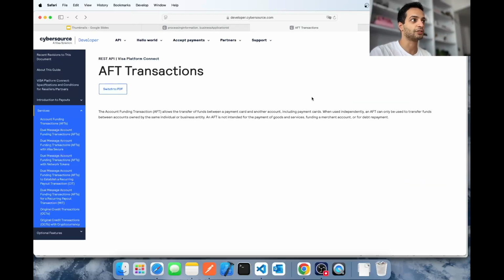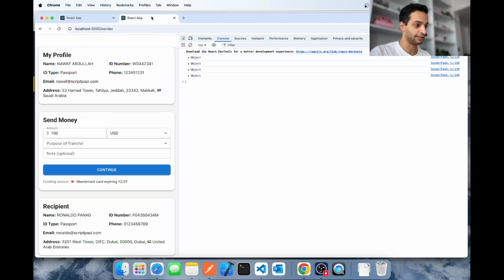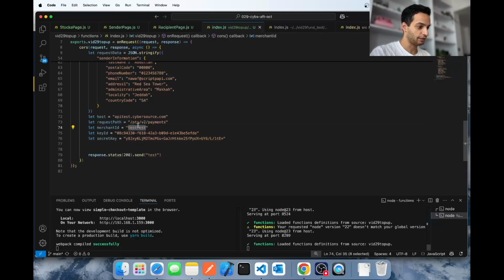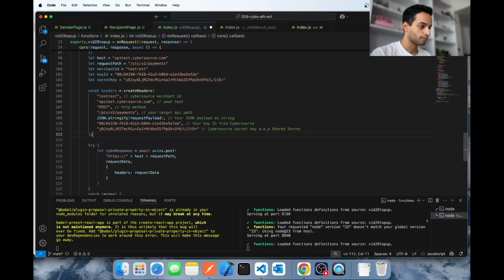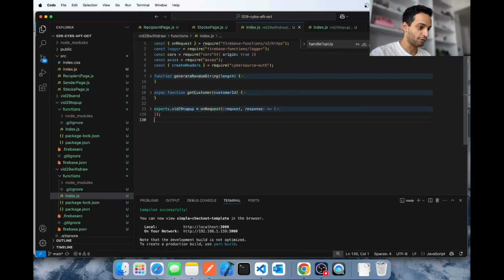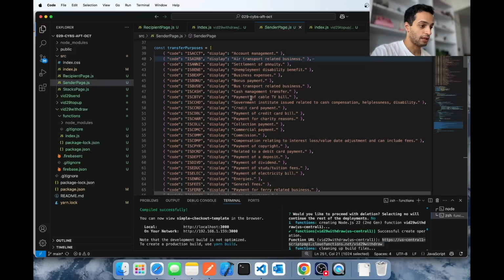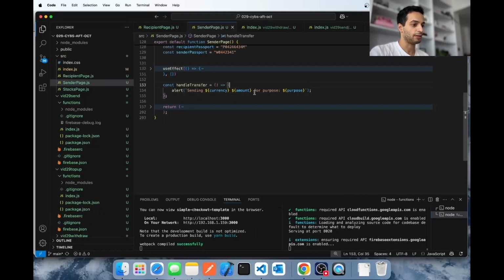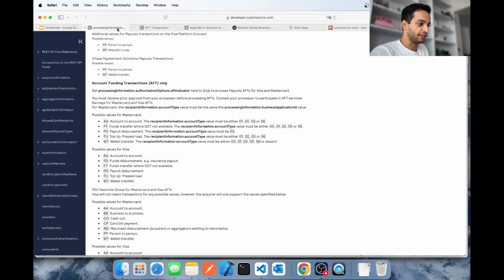Implement AFT & OCT Payouts Using Cybersource (Account Funding + Original Credit)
It’s about time we talked about money movements. That is:
💳 → Account Funding Transactions (AFT): when you pull money from a card into an account.
Examples: wallet top-up, investment accounts, crypto on-ramp, and topping up prepaid cards.

→ 💳 Original Credit Transactions (OCT): when you push money to a card from an account.
Examples: withdrawal from a wallet or investment account, crypto off-ramp, and marketplace small merchant payouts.

In this video, I show you how you can implement AFT and OCT with Cybersource, using these use cases as examples:
Stocks App 📈: using AFT to top up an investment wallet, and OCT to withdraw funds from it.
Funds Transfer 🏦: using AFT to send, and OCT for the recipient to withdraw.

fields/reference/all/rest/api-fields/merch-info-aa/merch-info-category-code-a.html